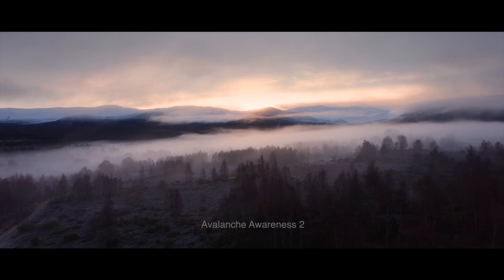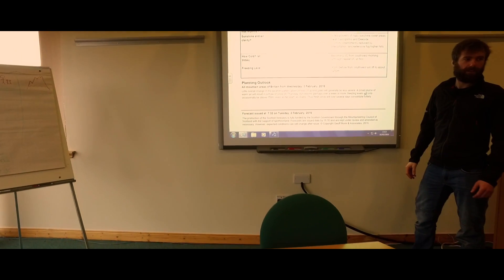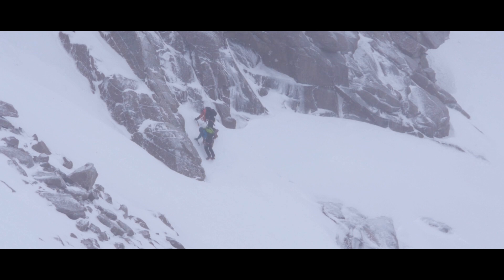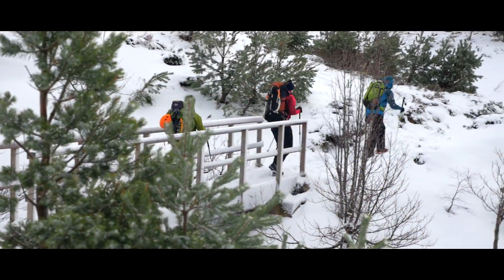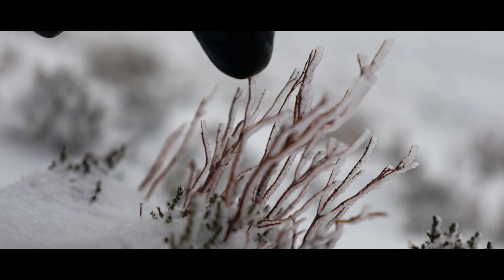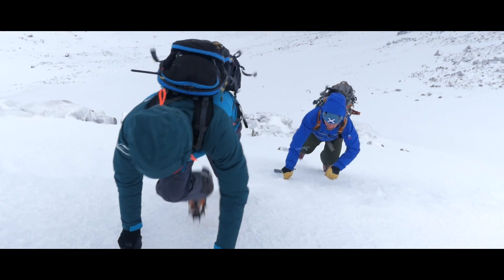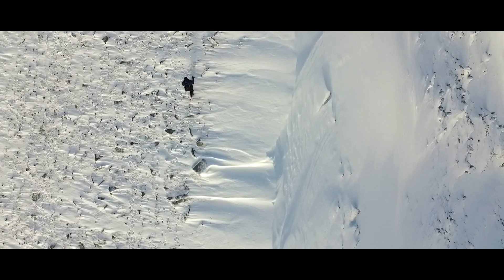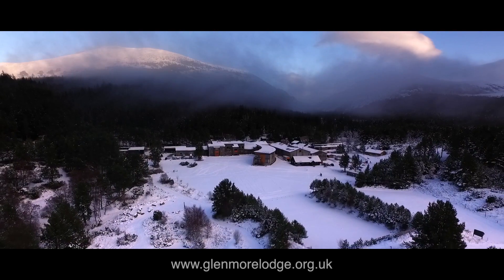Learn about Avalanches: Avalanche Aware 2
This film gives you a little bit of an idea of what is involved with the Avalanche Aware 2 course. If you are interested in learning about avalanches check out this course and the more less advanced course "Avalanche Aware 1" on the website:)  This course can be used for MIC CPD points